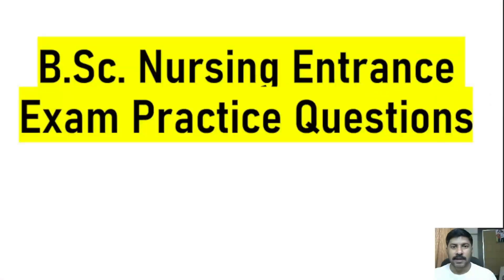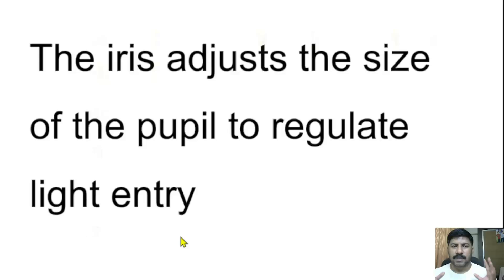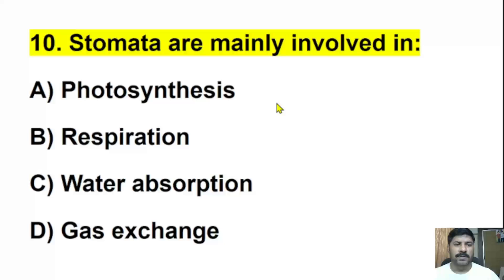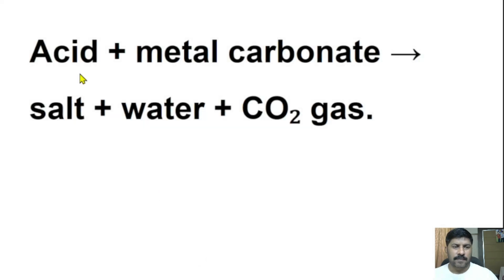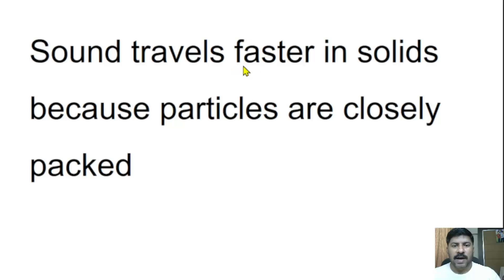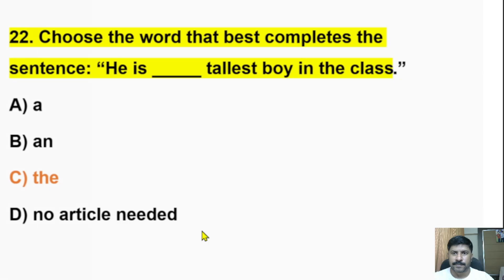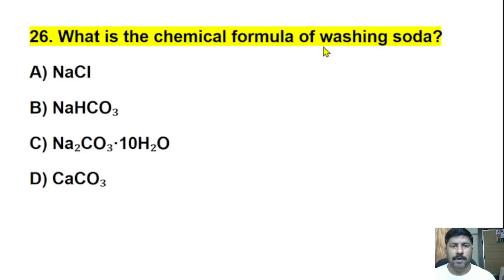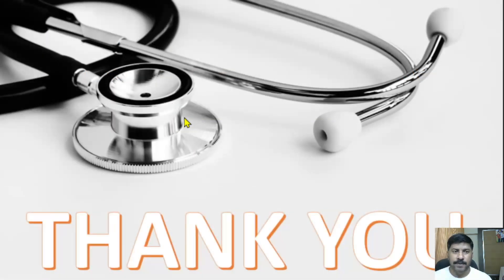BSc Nursing Entrance Exam Questions 2025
🎓 BSc Nursing Entrance Exam Questions 2025 | Practice with Answers & Explanations 🩺
Welcome to The Nurse – Your Trusted Guide in Nursing Education!

Are you preparing for the BSc Nursing Entrance Exam 2025? This video is packed with carefully selected important questions covering Biology, Physics, Chemistry, and English, just like what you can expect in your actual entrance test.

📚 What you'll get in this video:
✅ Most expected MCQs for 2025
✅ Detailed explanations for each answer
✅ Tips to remember key concepts
✅ Ideal for students appearing for AIIMS, JIPMER, State, or Central University nursing exams

Which topic do you find the most challenging in your BSc Nursing preparation?